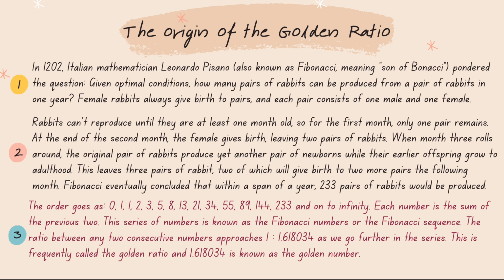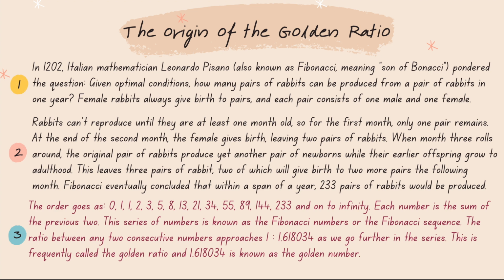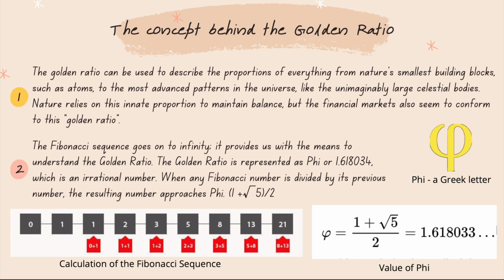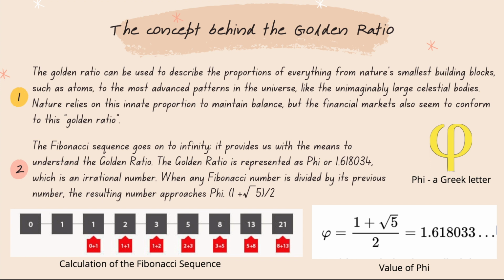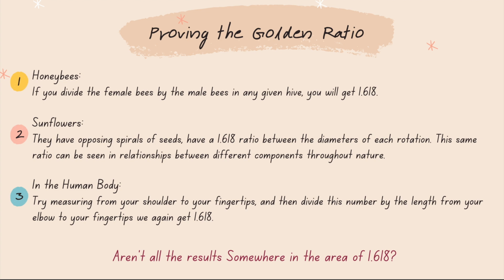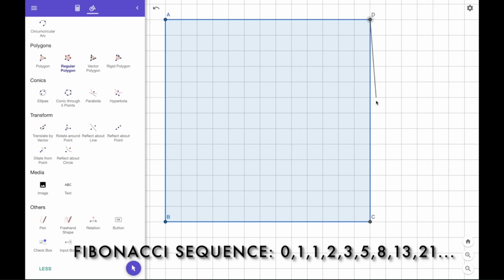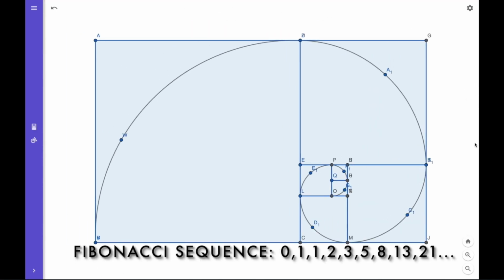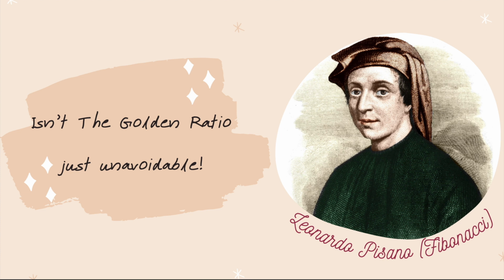Maanya Dhawan_Fibonnaci Ratio